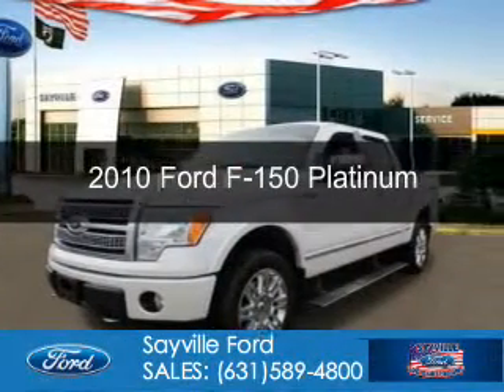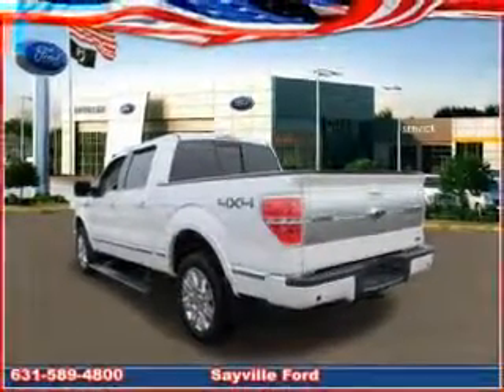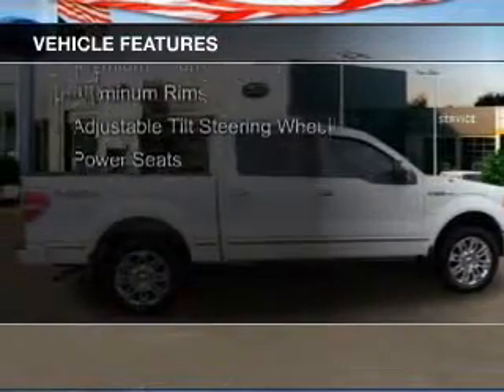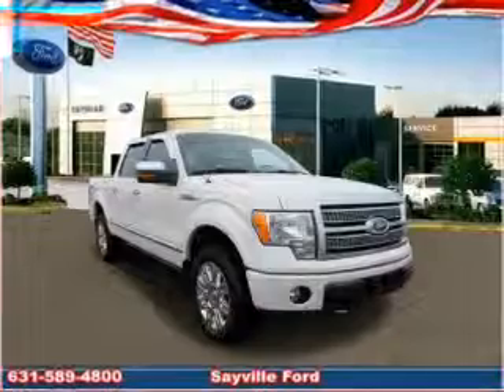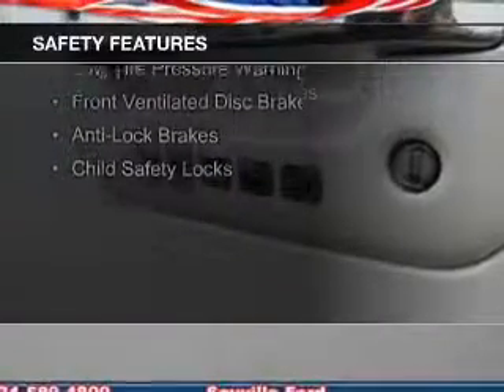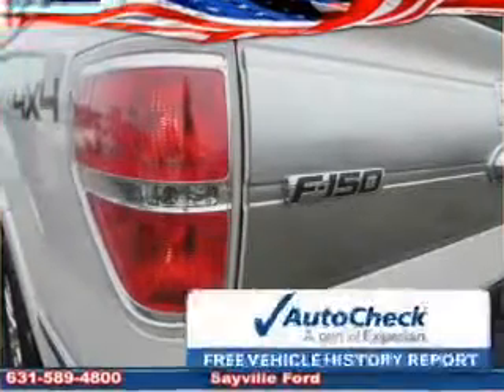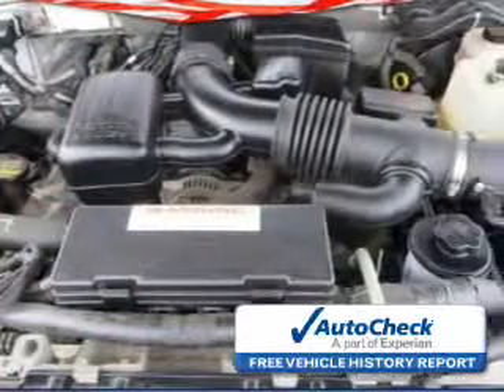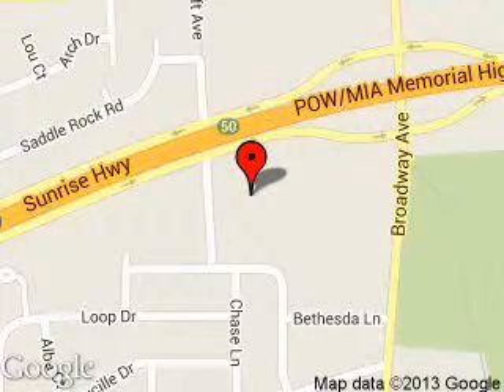2010 Ford F-150 - Sayville NY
Phone:
Year: 2010
Make: Ford
Model: F-150
Trim: Platinum
Engine: 5.4 liter 8 cylinder 24 valve
Transmission: 6-Speed Automatic
Color: White Platinum Tri-Coat Metallic
Mileage: 66888
Address:
5686 Sunrise Hwy.